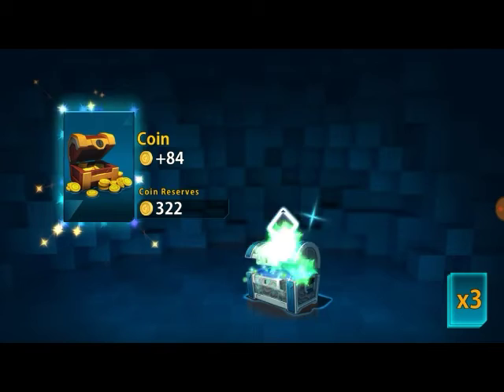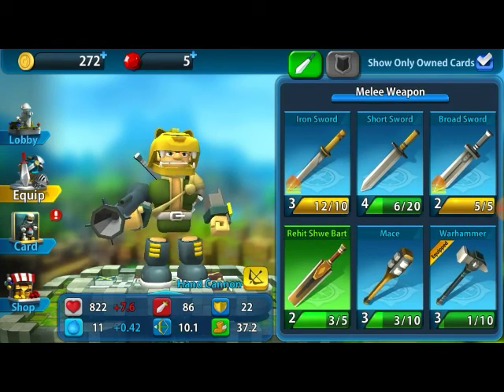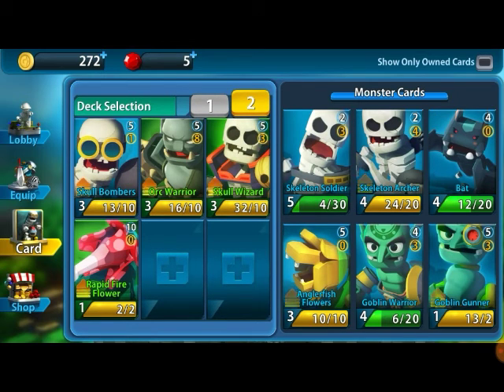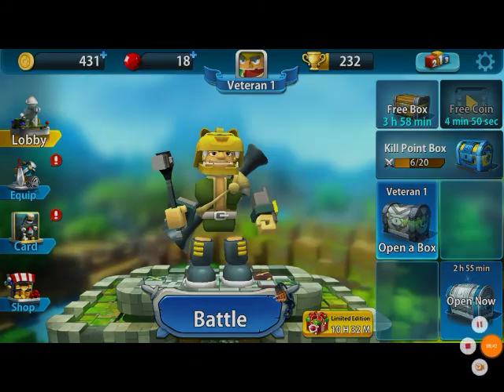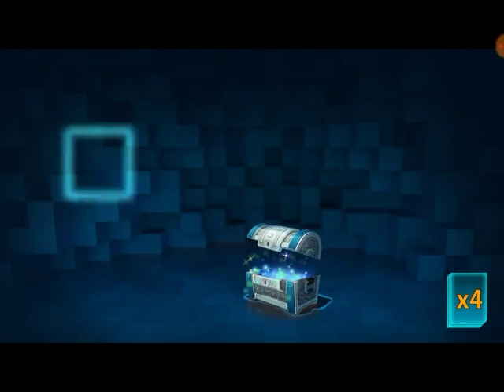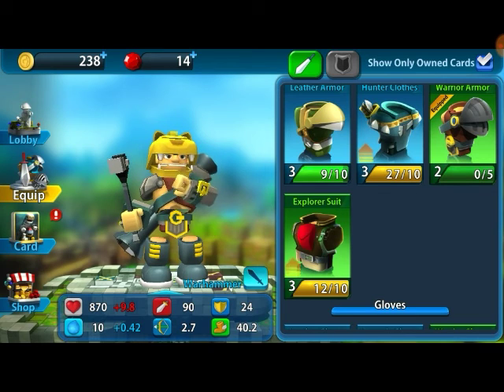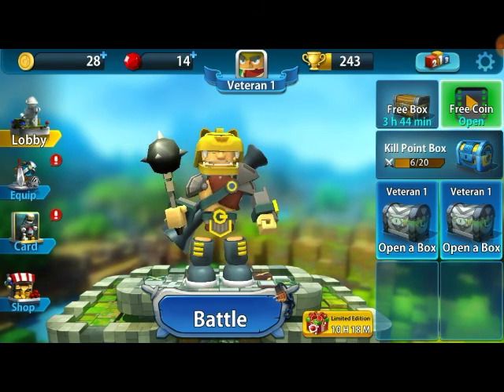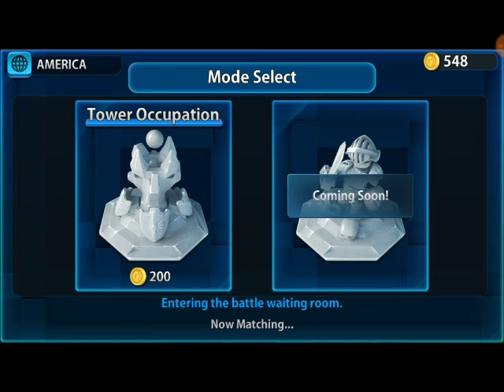Battlemon league part 25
James live